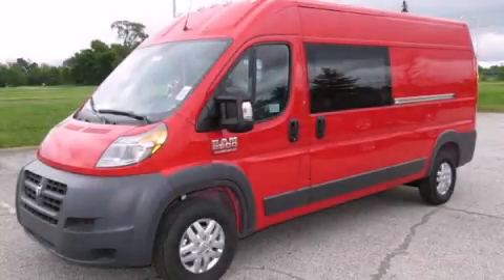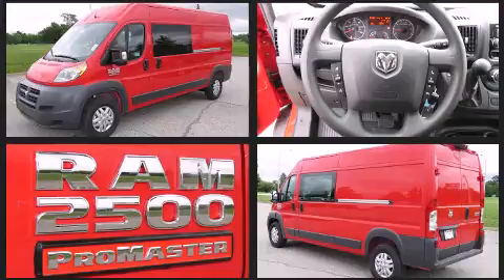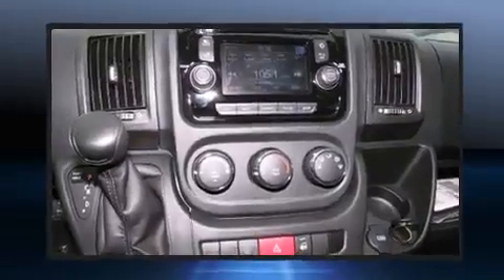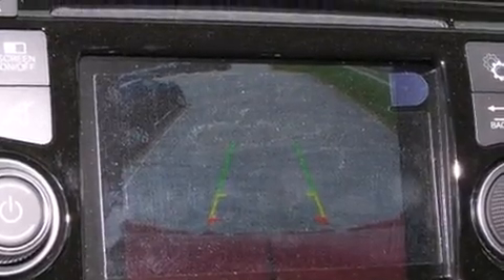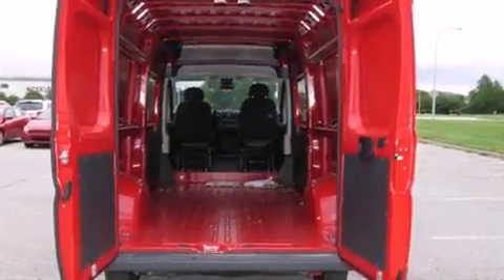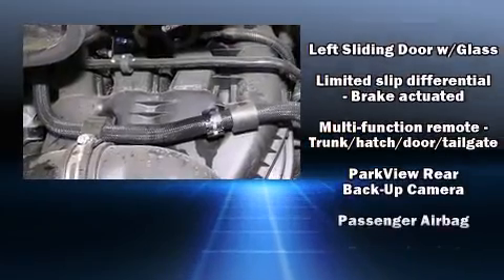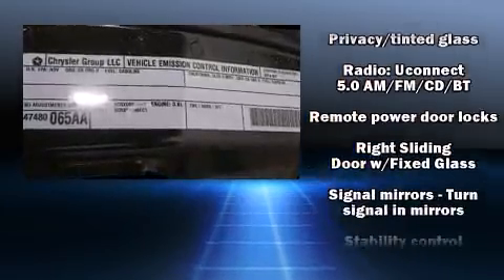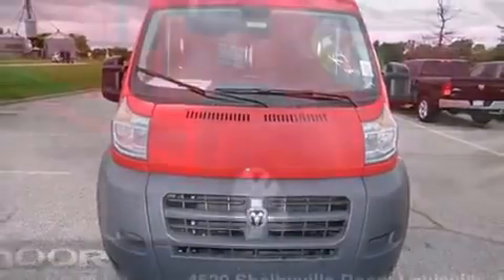2014 Ram ProMaster 2500 High Roof in Louisville, KY 40207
The 2014 Ram ProMaster 2500. Smooth gearshifts are achieved thanks to the refined 6 cylinder engine, providing a spirited, yet composed ride and drive. Top features include remote keyless entry, a tachometer, a trip computer, an outside temperature display, telescoping steering wheel, turn signal indicator mirrors, power windows, and 1-touch window functionality. Storage solutions are integrated throughout the interior, demonstrating thoughtful attention to detail. Passenger security is always assured thanks to various safety features, such as: dual front impact airbags, head curtain airbags, traction control, brake assist, ignition disabling, and 4 wheel disc brakes with ABS. Various mechanical systems are monitored by electronic stability control, keeping you on your intended path. We pride ourselves in the quality that we offer on all of our vehicles. Please don't hesitate to give us a call.